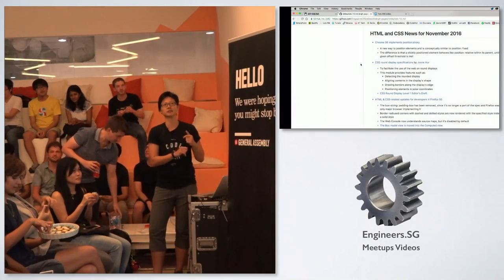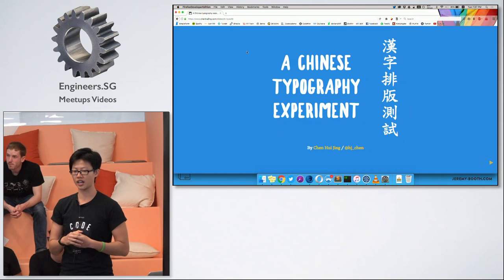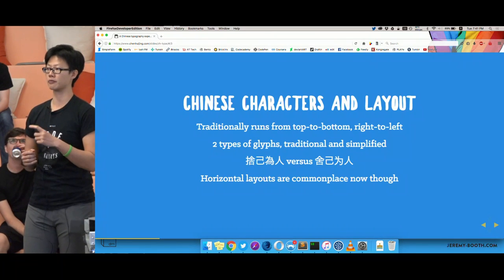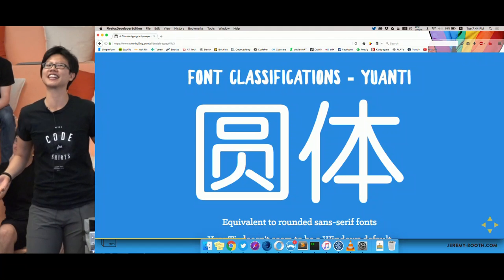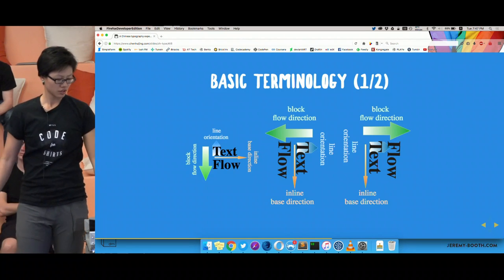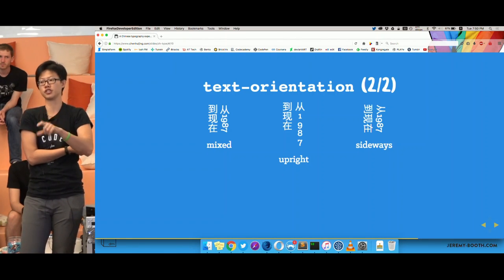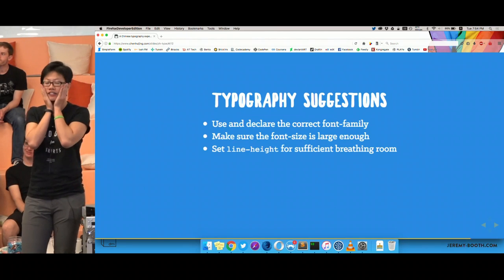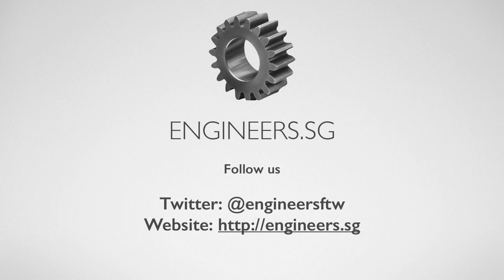A Chinese typography experiment - Talk.CSS #12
Left-to-right isn't the only writing mode around, even though it may seem like the most common one on the web. The world writes in all directions, and the web should be able to do that too. Let's talk about that.